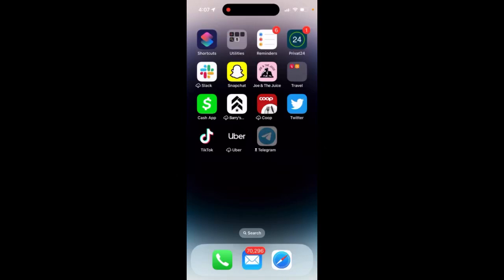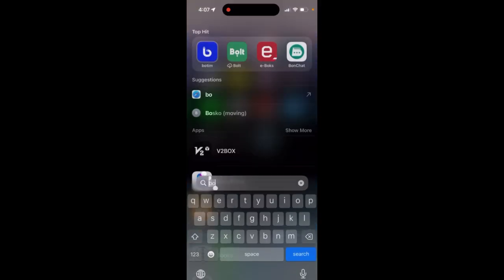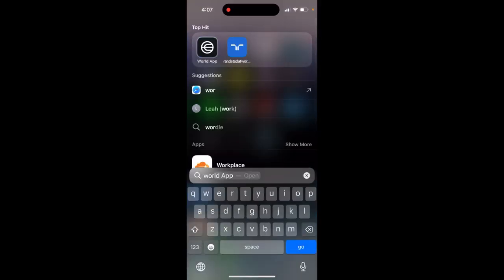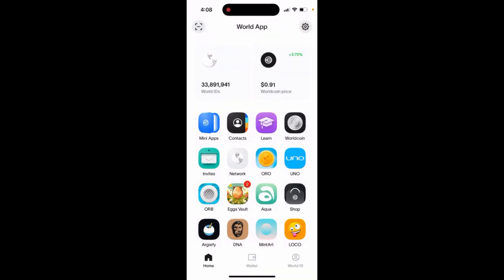How to fix account exists on this device world app